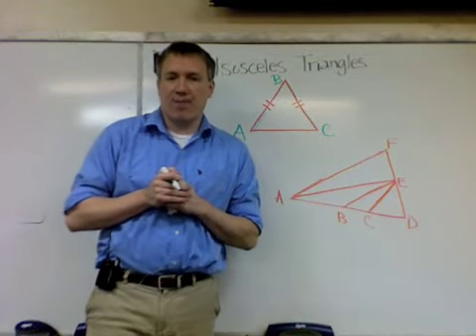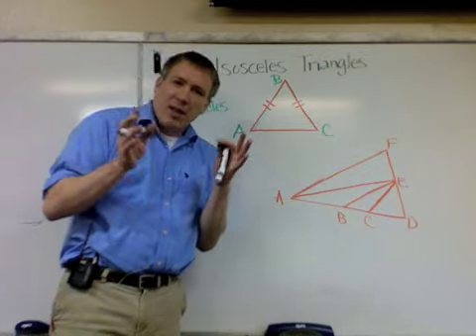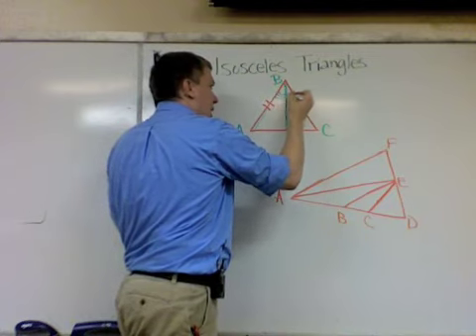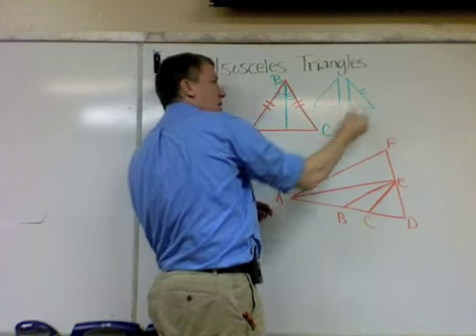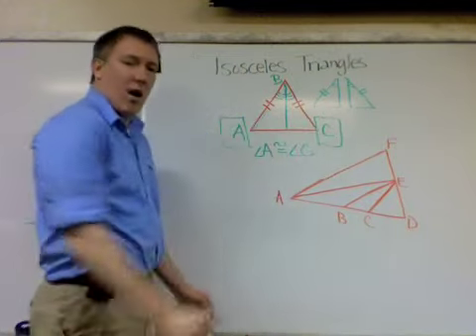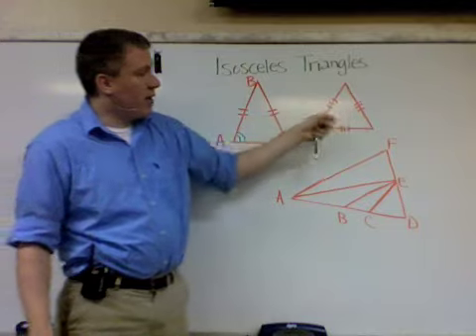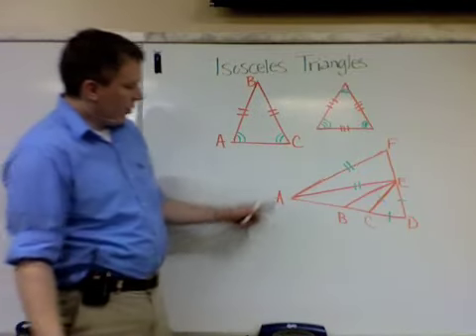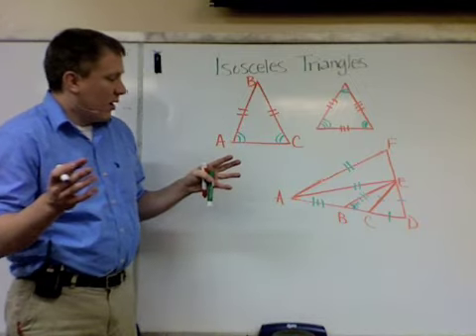Geometry -- Lesson 4.6 -- Isosceles Triangles (Part One)